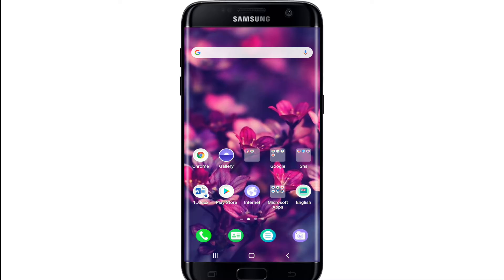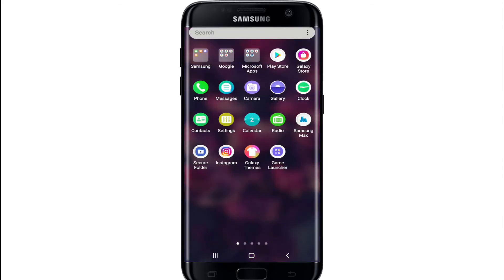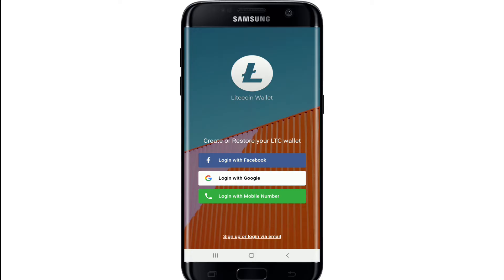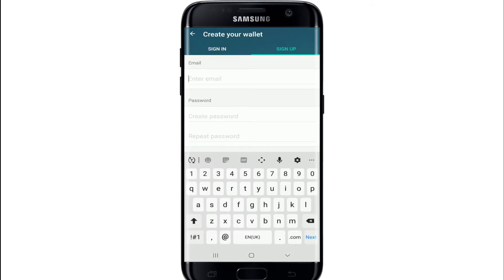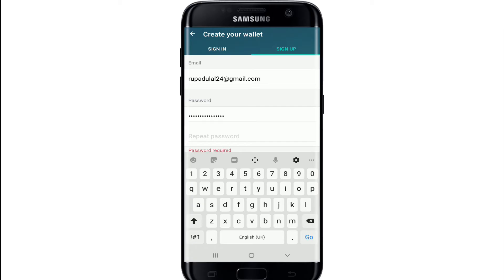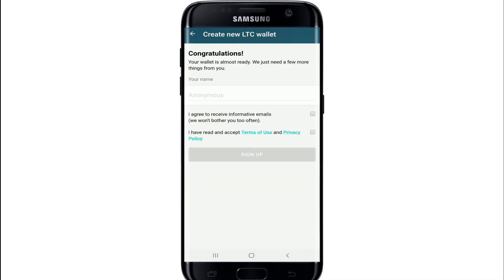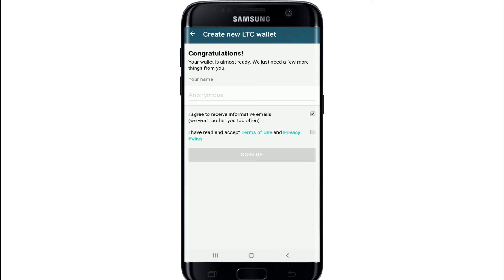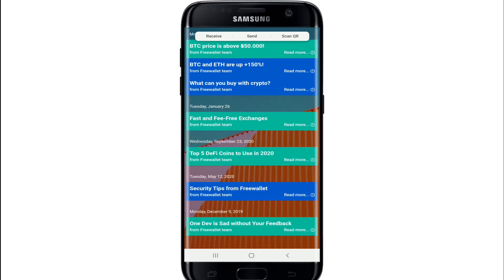LiteCoin Wallet Sign Up: How to Create/Open LiteCoin Wallet Account 2021?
Need help signing up on Litecoin Wallet account? Watch the entire video and learn how easily you can register on Lite coin Wallet just by following a few simple steps.

Litecoin is a cryptocurrency that enables instant payments to anyone in the world and that can be efficiently mined with consumer-grade hardware.
Litecoin Wallet from the Freewallet family combines all of the best features of blockchain applications. It is the most suitable free Android/iOS app for any user.

Sign up with your Facebook or your Google account as well. Follow the steps to sign up on Litecoin wallet:

1: Download and install Litecoin app on your mobile device and tap open the app
2: Tap on ‘sign up’ button at the bottom
3: Select sign up
5: Create a password for your account, retype it to confirm and tap on ‘sign up’
6: Create a pin code , add your name if your want
And finally Tap on sign up and you will be registered on Lite coin wallet.